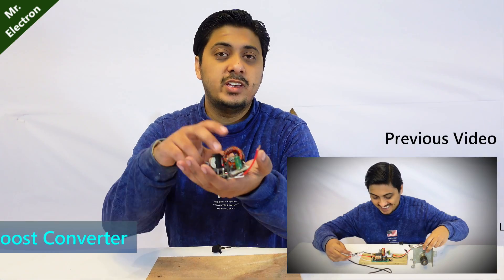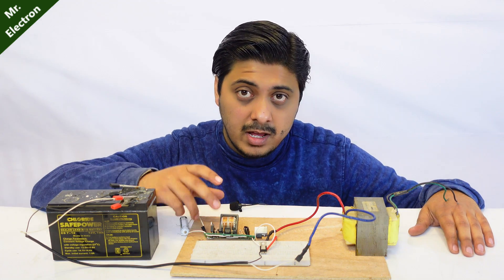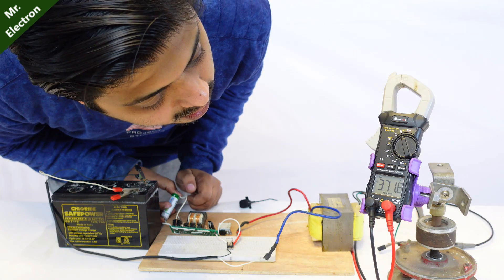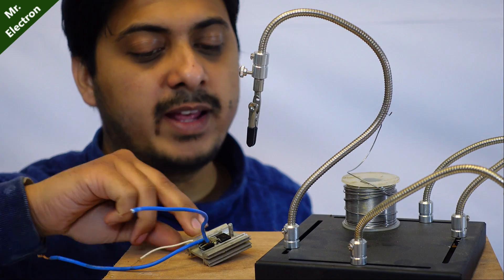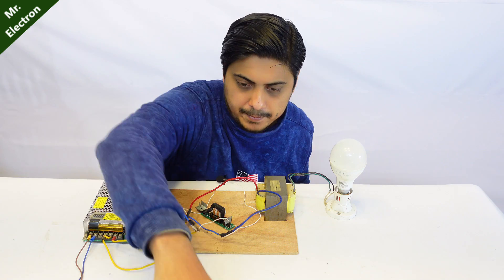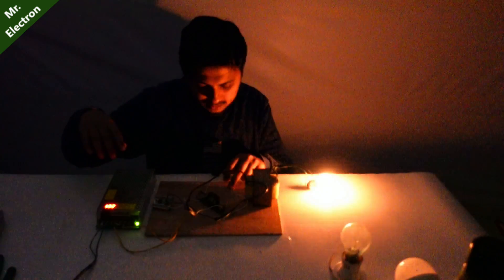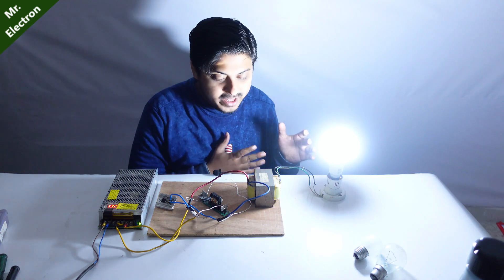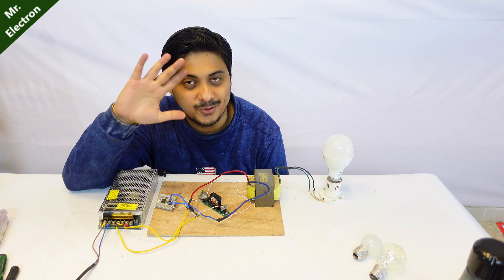12v DC to 220v AC Converter ( INVERTER without IC ) using UPS Transformer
👉 𝐁𝐔𝐘 𝐏𝐚𝐫𝐭𝐬 𝐟𝐫𝐨𝐦 𝐀𝐌𝐀𝐙𝐎𝐍/𝐁𝐀𝐍𝐆𝐆𝐎𝐎𝐃 Today you will learn how to make an 12v DC to 220v AC Converter or Inverter using your old ups transformer without any IC .